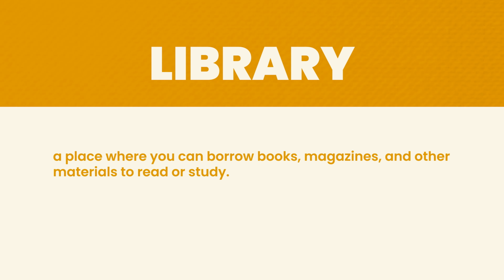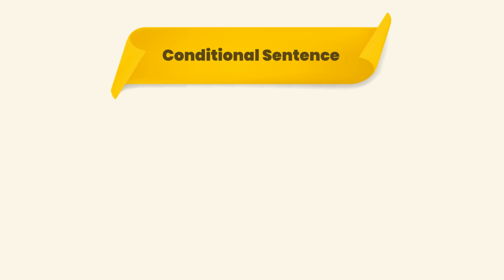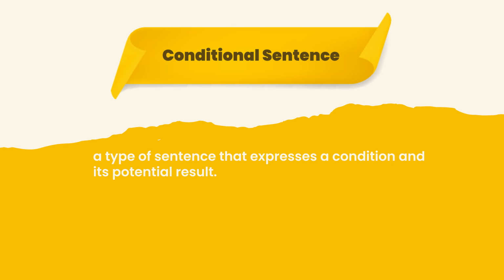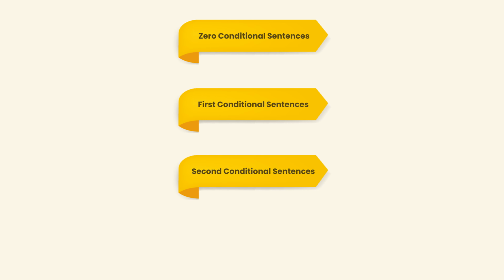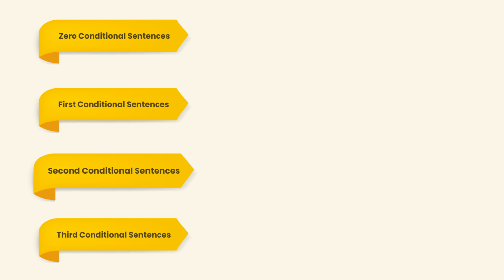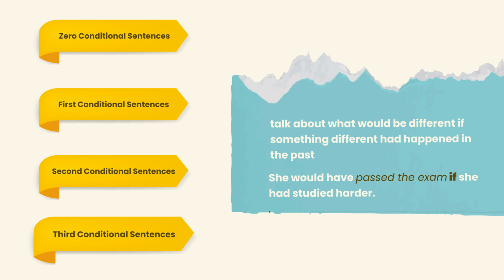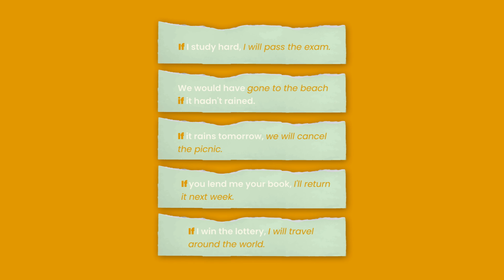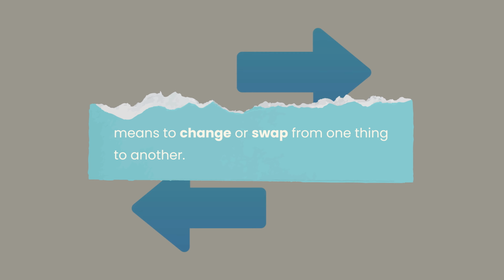Learn English Through Story: Studying for exams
Improve your English speaking and listening skills with this story about studying for exams. Perfect for conversation practice and language learning!

In this video's learn from story section, You will learn how to use the word library. Also, you will learn how to use conditional statements and how to use the verb "explore."

*If you want to avoid common mistakes and start learning English the proper way, download our FREE PDF*:

Timestamps
0:00 Intro
0:28 Story section
1:00 Learn from the story

We are so excited to see you at the next one.